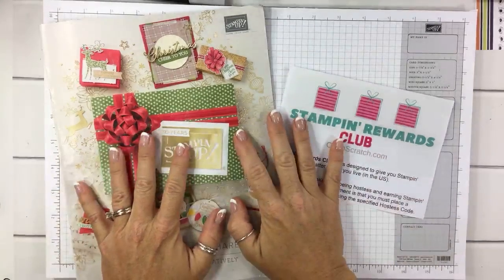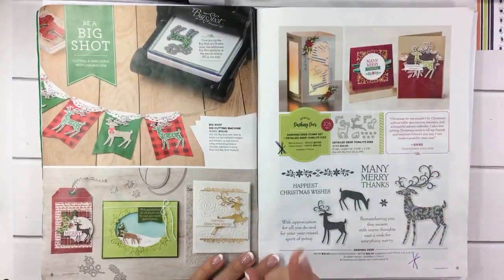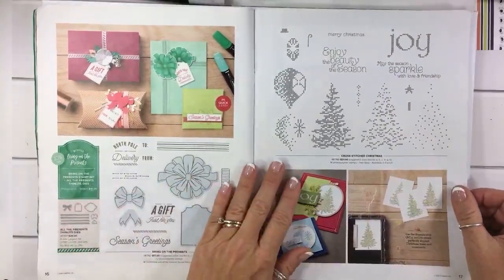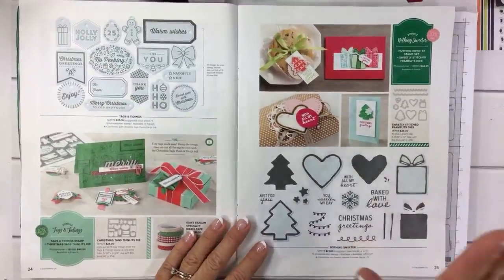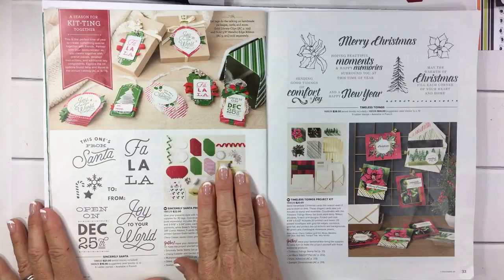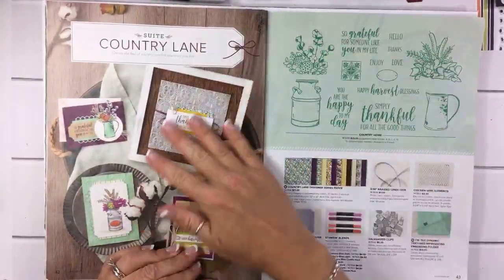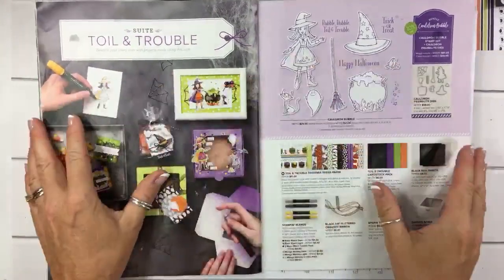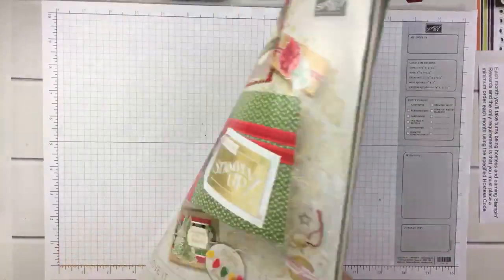Stampin’ Up Holiday Catalog Walk thru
Stampin' Up! Holiday Catalog Walk Thru shared by Stampin' Up! Demonstrator Angie Juda